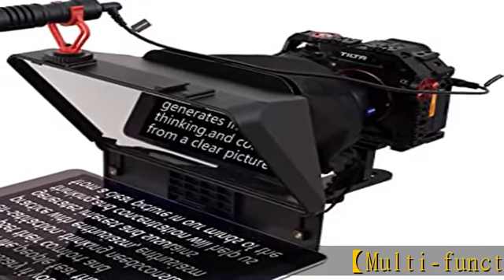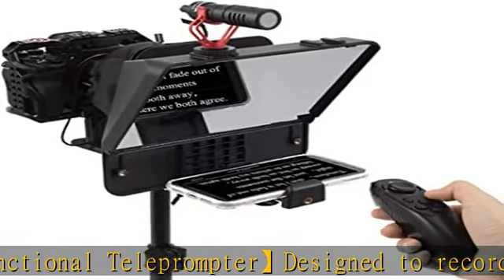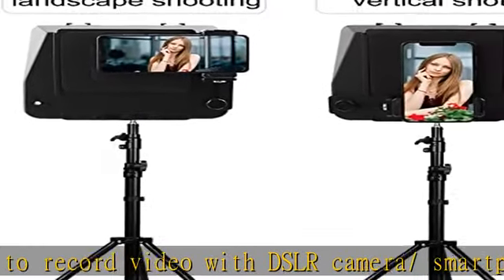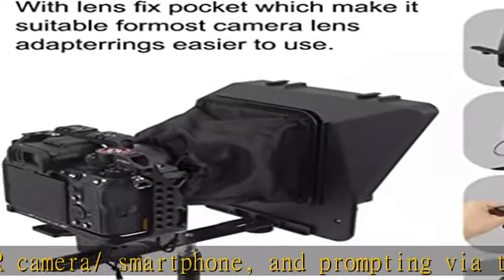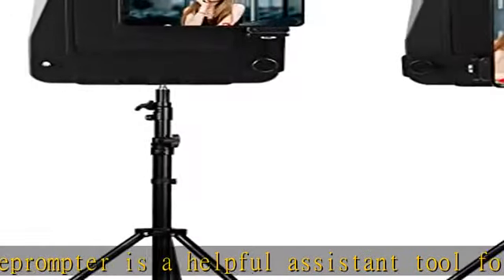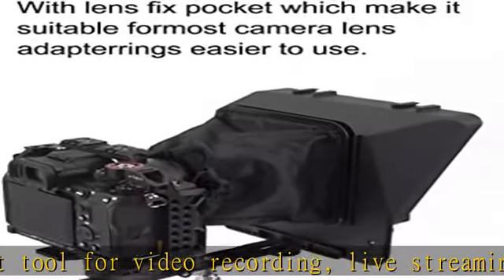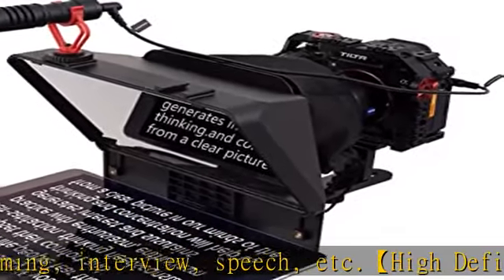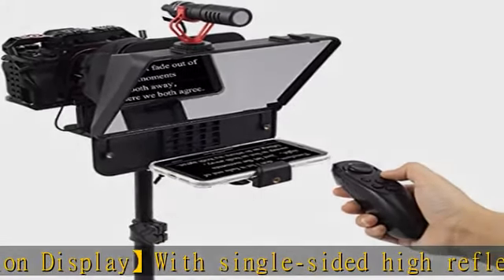Inmei A10 Teleprompter Portable Smartphone DSLR Camera Teleprompter Prompter with Phone Holder Remo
Inmei A10 Teleprompter Portable Smartphone DSLR Camera Teleprompter Prompter with Phone Holder Remote Control for Video Recording Live Streaming Interview Stage Presentation Speech Video Making Tools